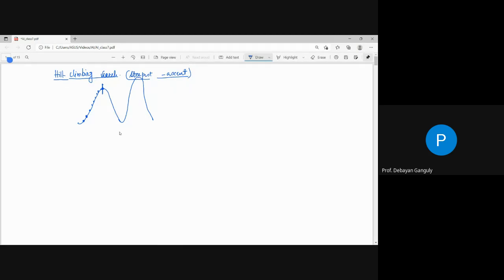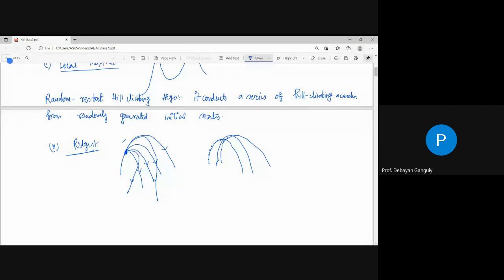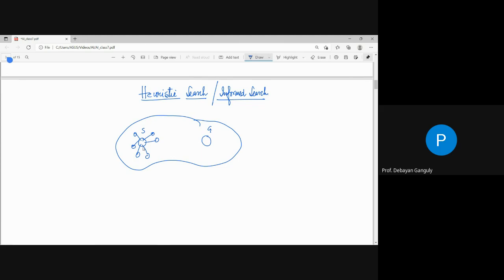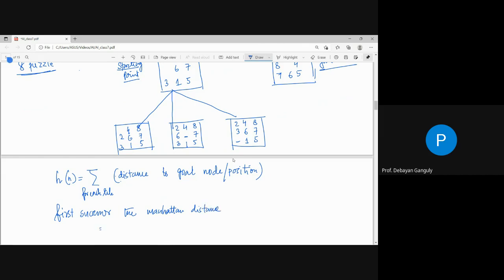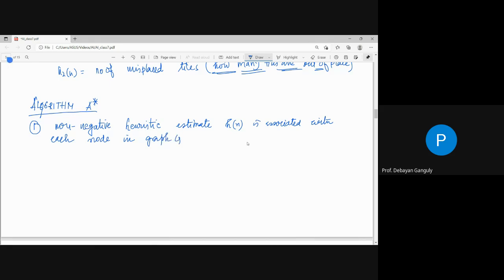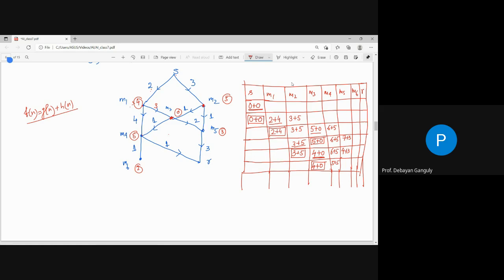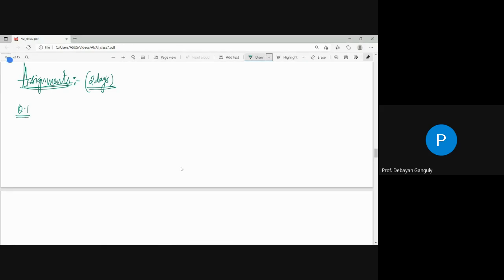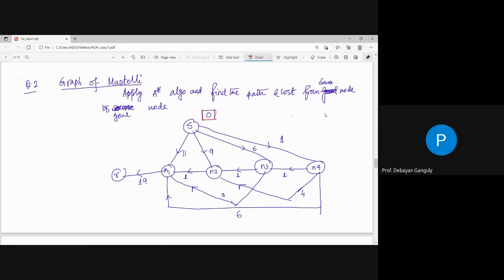AI class6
hill climbing
heuristic
A* algorithm